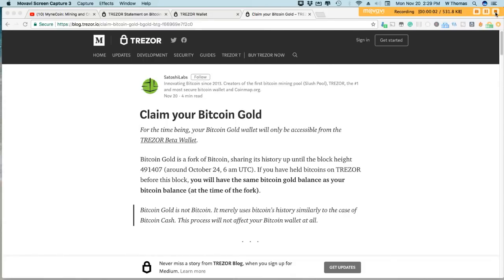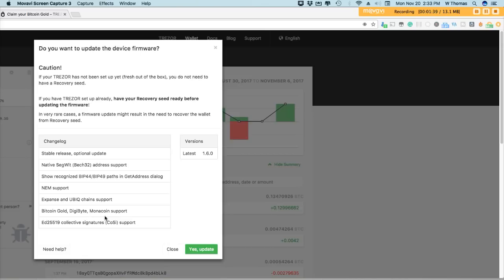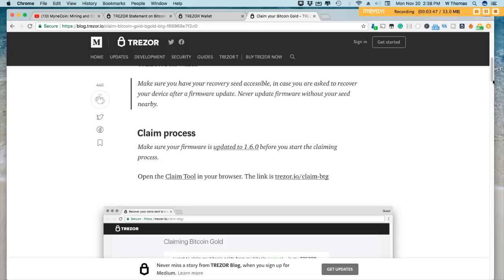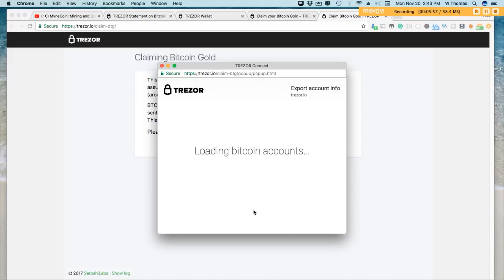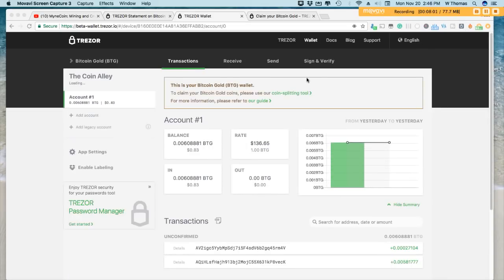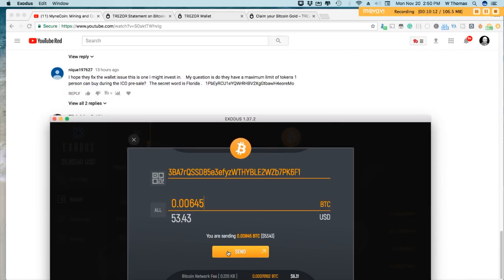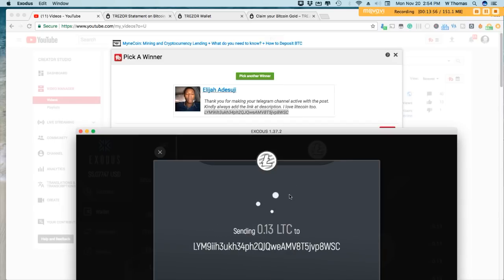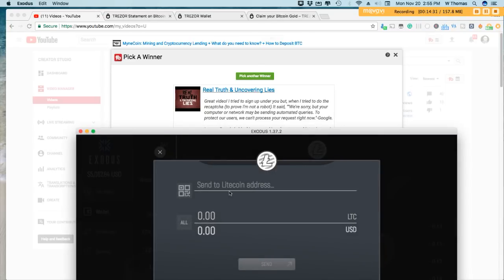Tutorial: Claim your Bitcoin Gold BTG - Trezor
How to claim your BTG with Trezor Hardware Wallet

Ethconnect - The Ethereum Based Lending Platform

HextraCoin offers one of the best lending Platforms out there

Earn an average rate of 1% Daily, until you've received 140% back on your capital in 140 business days

LTC: Lfccxb9keTzYYxPqdXv8DEoiRHR7pAPVJQBTC
ETH: wthomas.eth
DOGE:DNAa9JEKSkLnh7UqJdzQ3LNZ53J14qa64Q
DASH:XnwSigBbbdTszjzPgTAV5W2mZ8N5FJoyG8